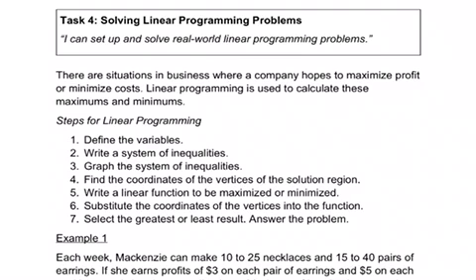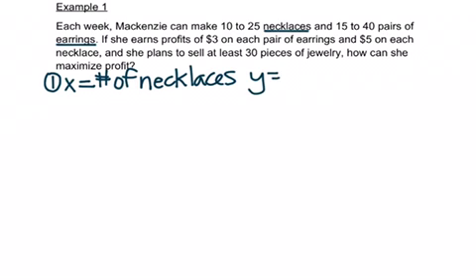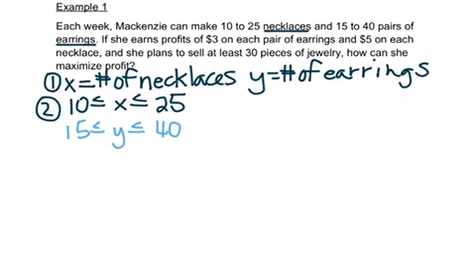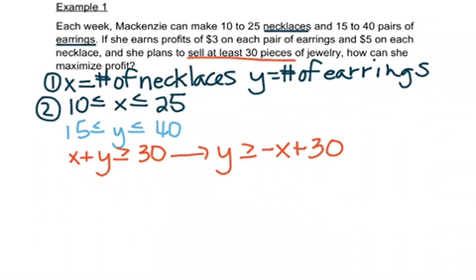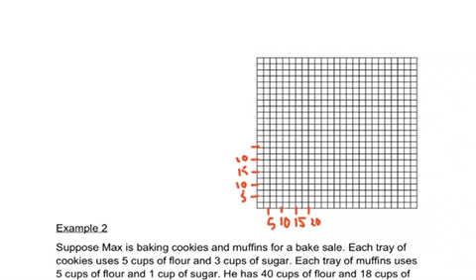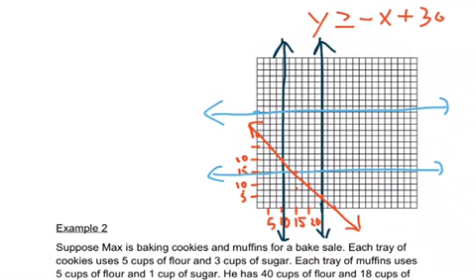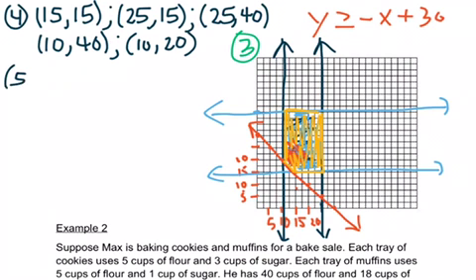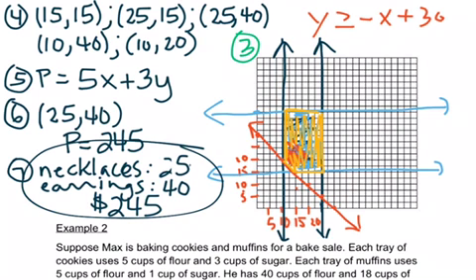Algebra 2A Part 3 Task 4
Solving linear programming problems.